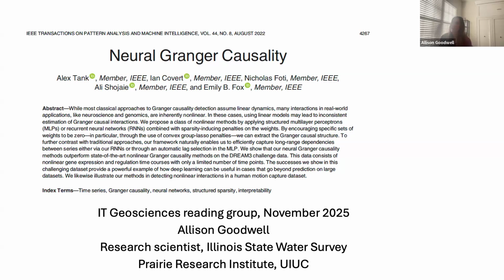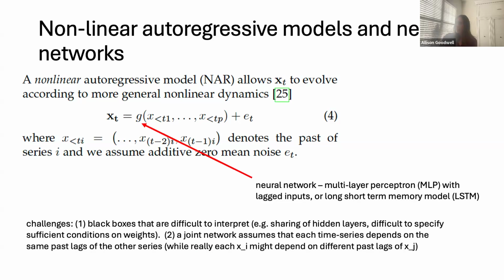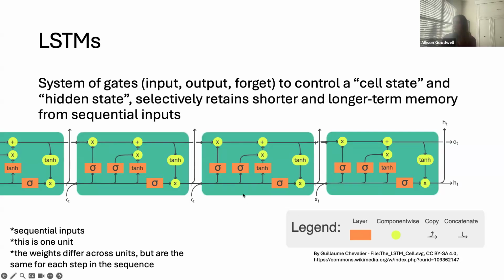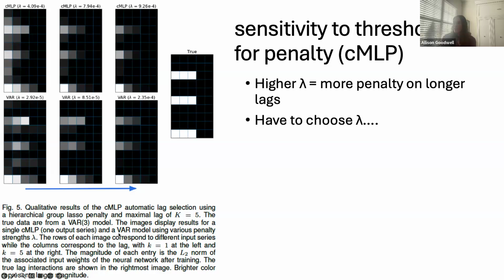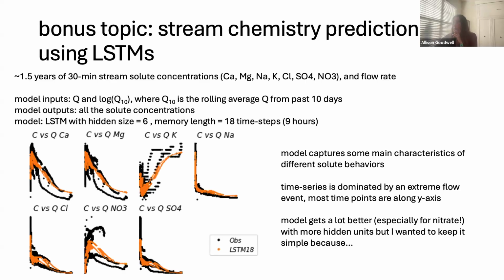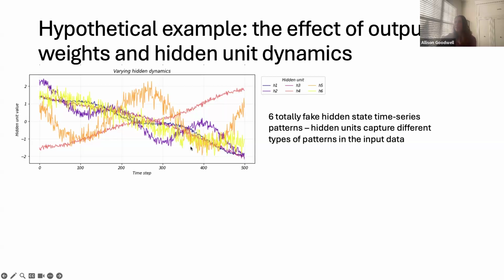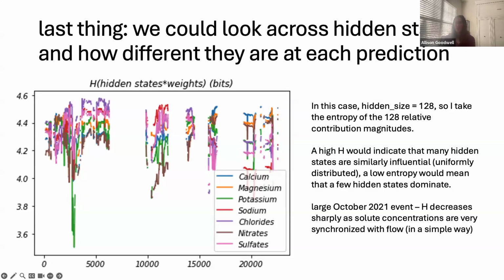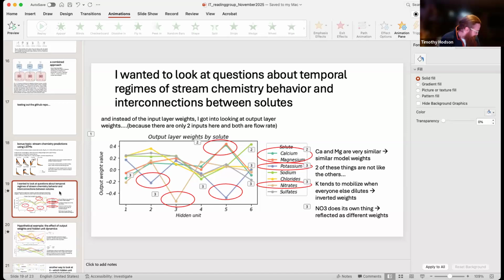Session 64 - Neural Granger Causality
In this session, Dr. Allison Goodwell presents "Neural Granger Causality", available